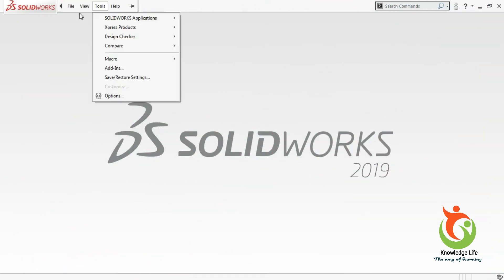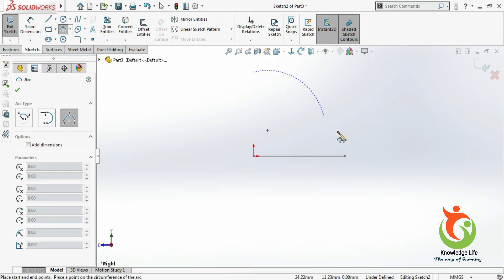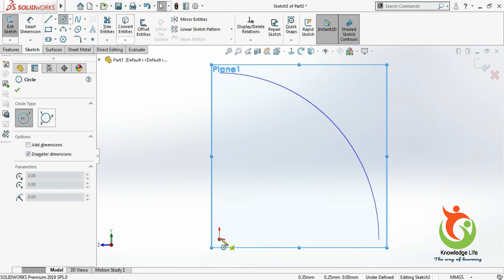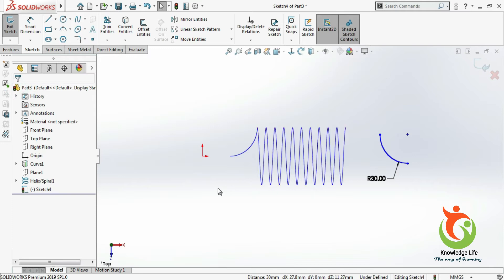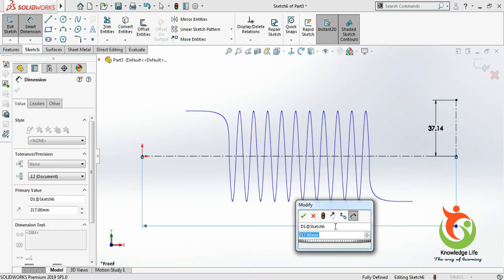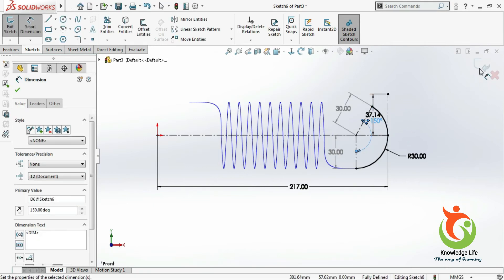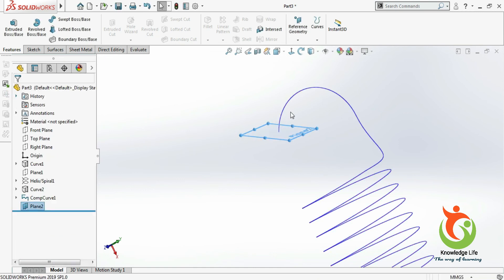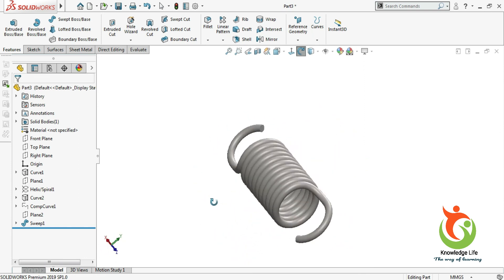Tension spring in solidworks 2019|coil spring|project curve|composite curve